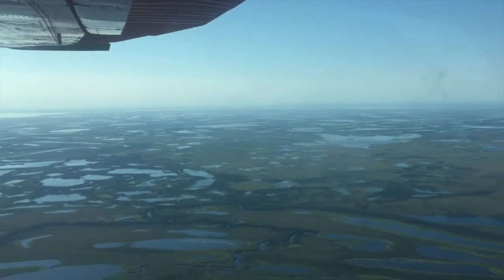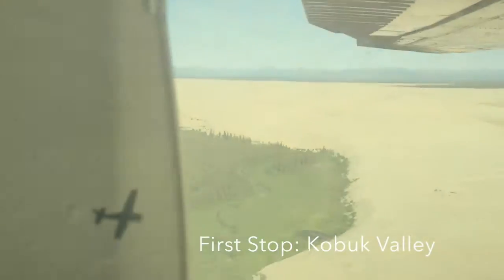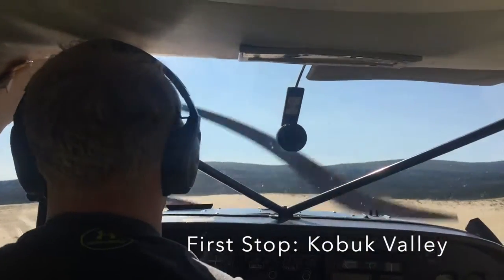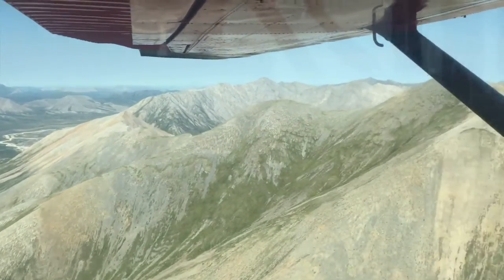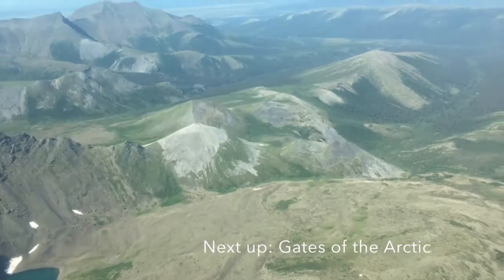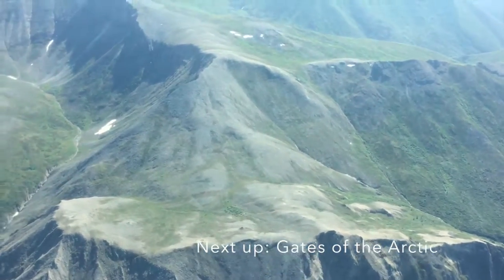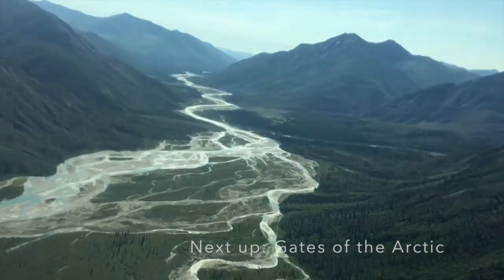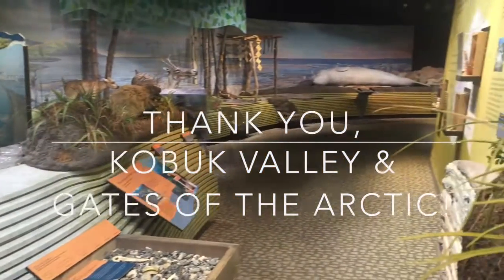Kobuk Valley and Gates of the Arctic National Parks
This video is about Kobuk Valley and Gates of the Arctic National Parks